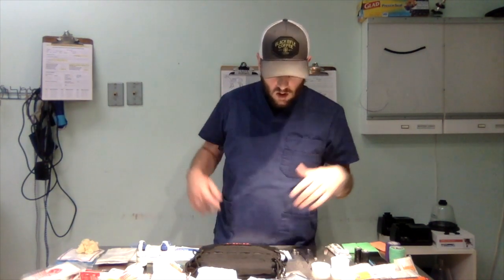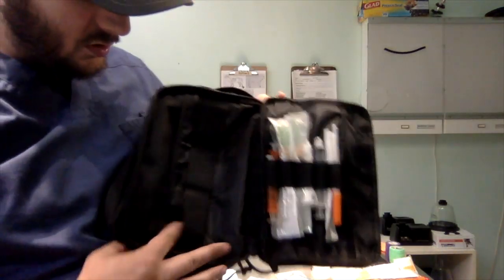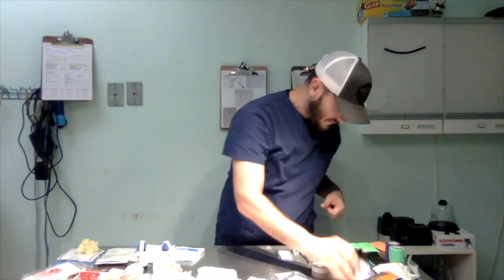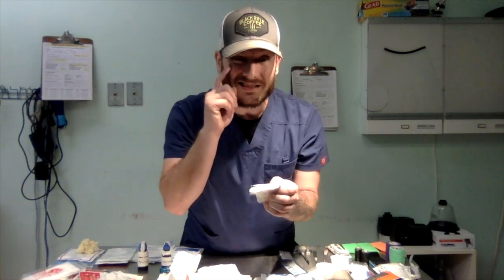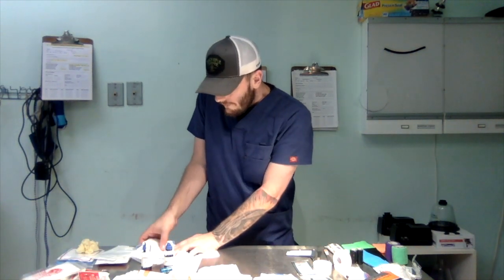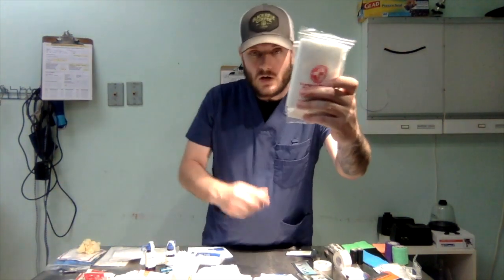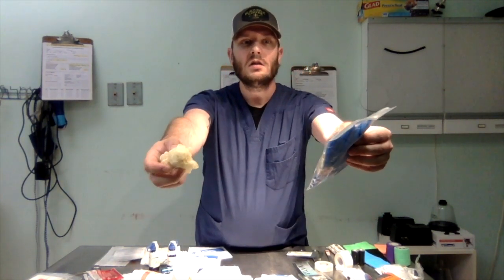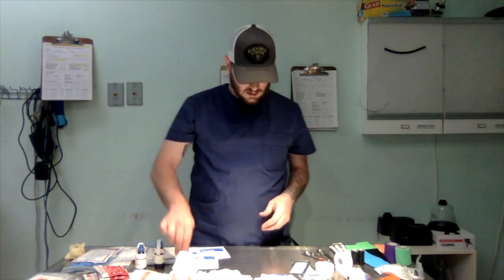GOING CAMPING? CARRY AT LEAST ONE OF EACH OF THESE MEDICAL SUPPLIES...BE PREPARED FOR ANYTHING!!!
IFAK KIT FOR EVERY WORLD SITUATION! Always be medically prepared

I use this IFAK for hunting , camping, hiking.